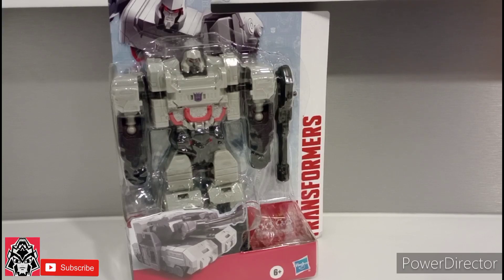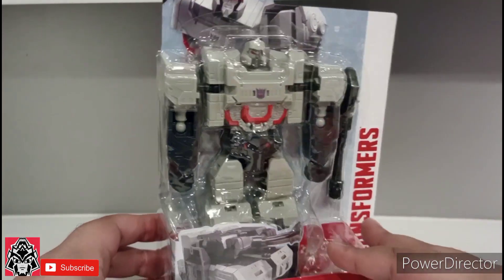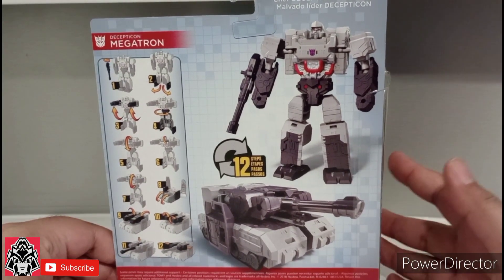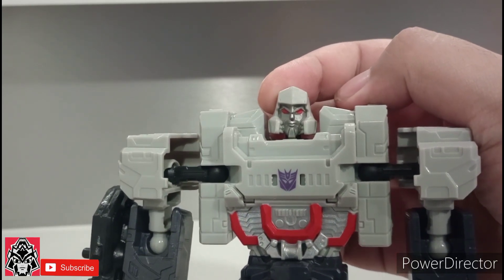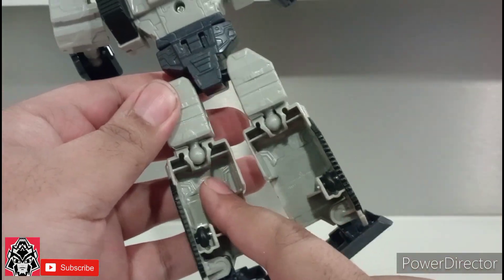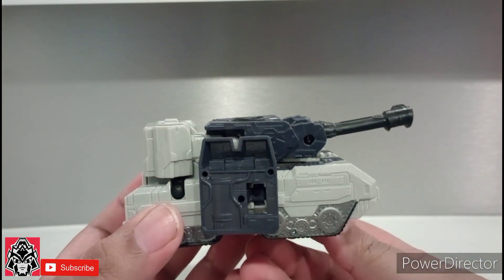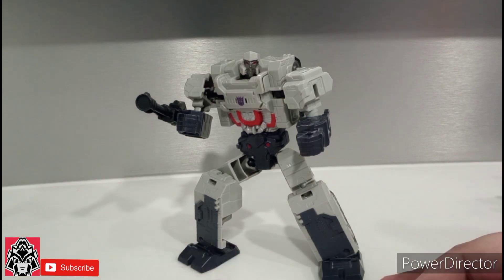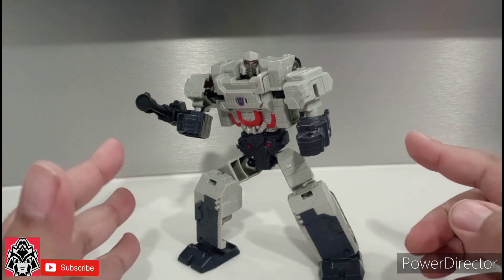Transformers Authentics Megatron Review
a lot of people overlook the transformers Authentics budget line of figures,some do suck but some are pretty good for the 10$ price tag 😊 let's check out this budget Megatron figure.